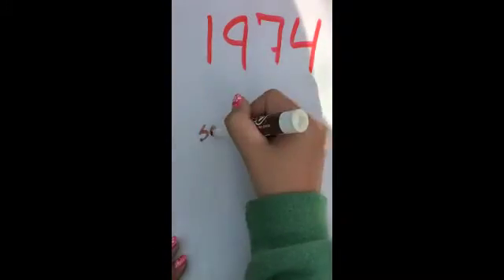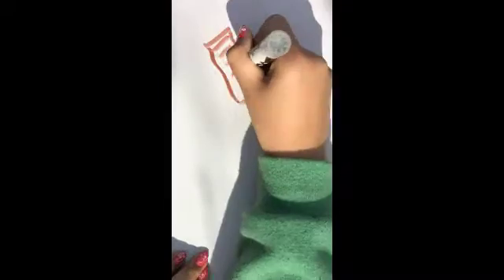Shifting Baselines of Toxins in Our Drinking Water